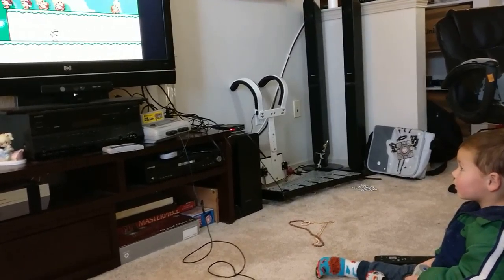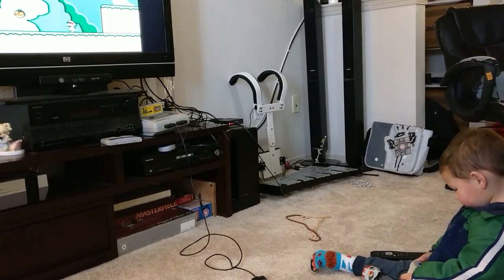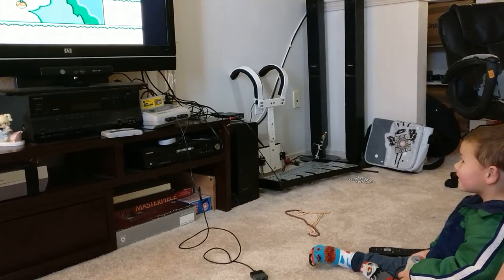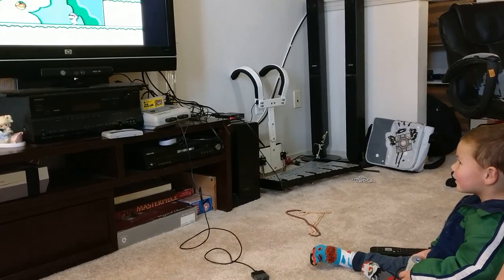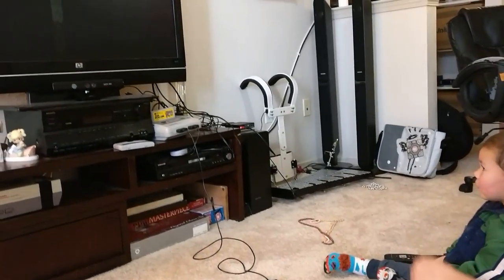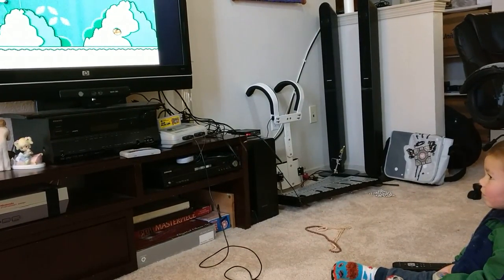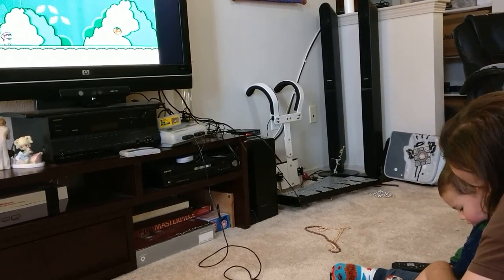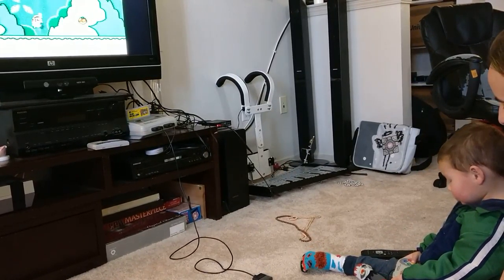Tinydragon Learns Mario Pt 2